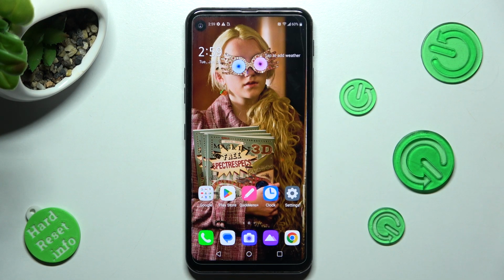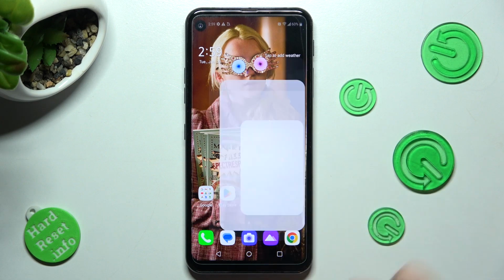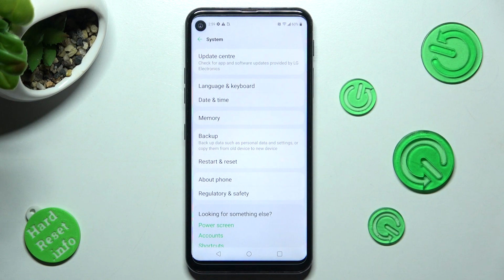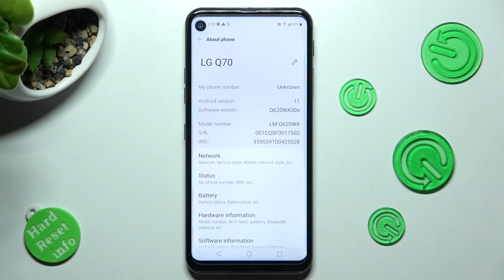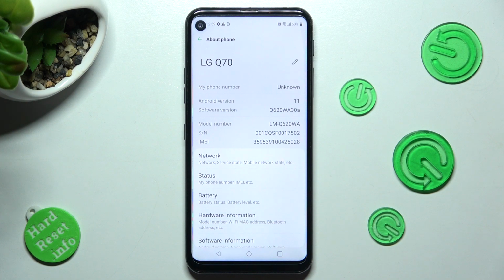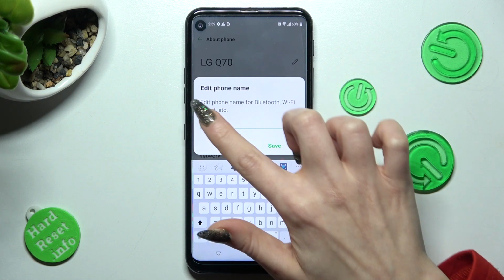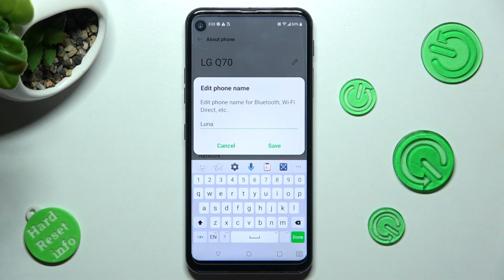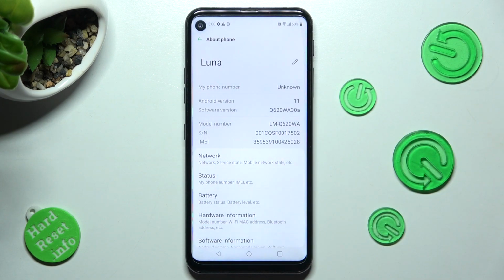How to Pick New Name for LG Q70 - Change Device Name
If you want to set up a new Name for your LG Q70, then we are here to help! All you need to do is look up and follow a couple of simple steps, this way you’ll easily pick any awesome name and enjoy it as your Bluetooth one. So, don’t wait any longer, your LG deserves a unique name!

How to Change Name in LG Q70? How to Change LG Q70 Name? How to Personalize LG Q70 Name? How to Change Username in LG Q70? How to Change Device Name in LG Q70? How to Set Up Username in LG Q70?